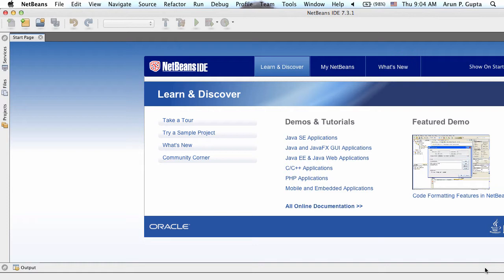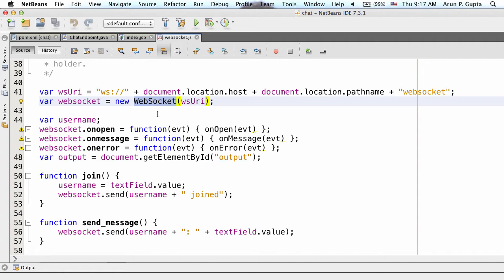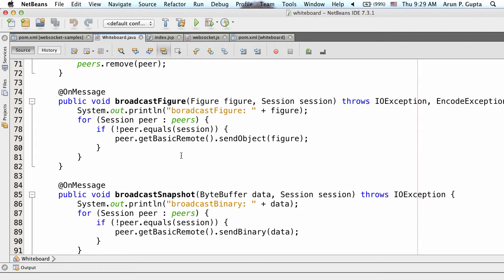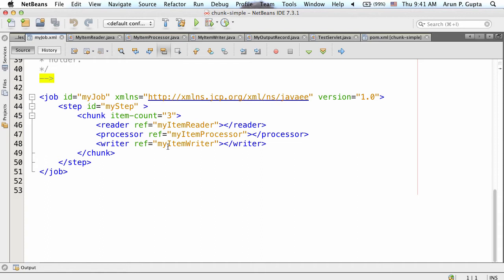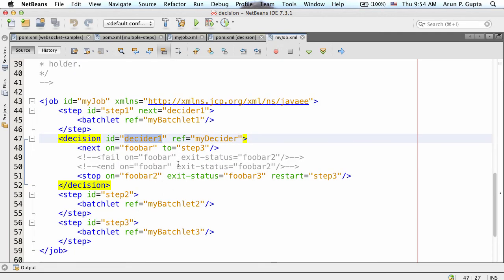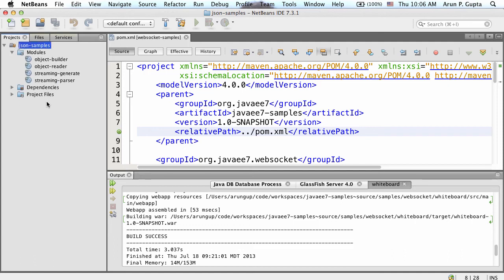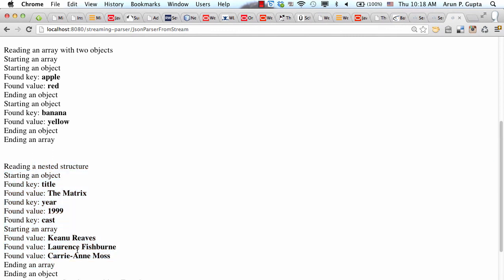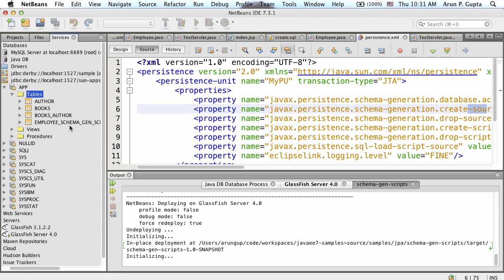Java EE 7 Samples Deep Dive - Part 1